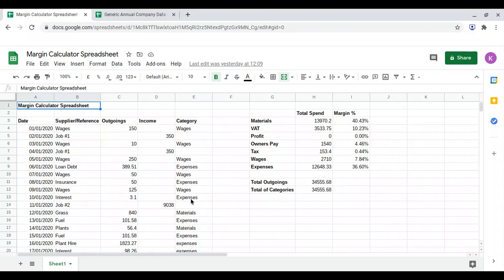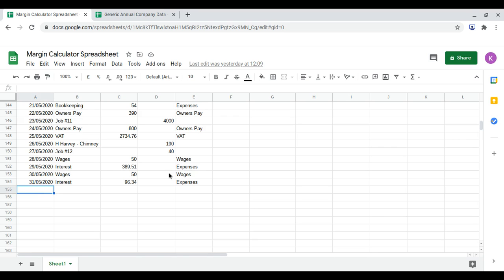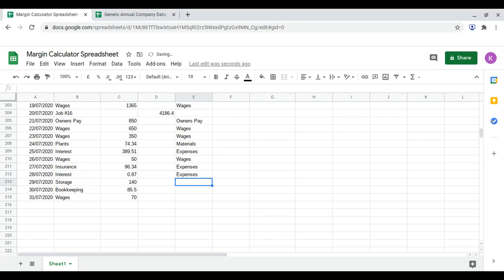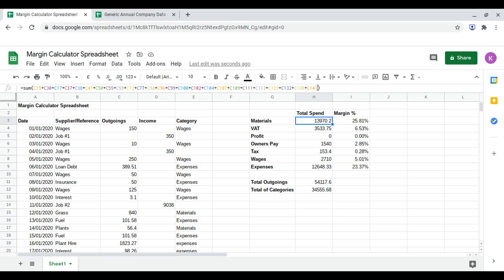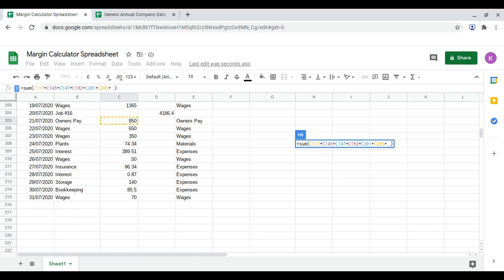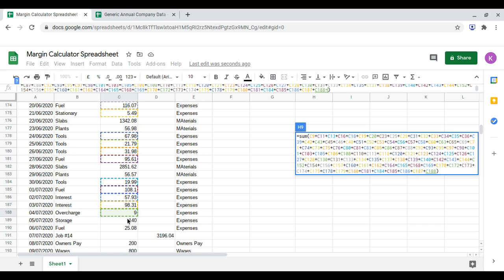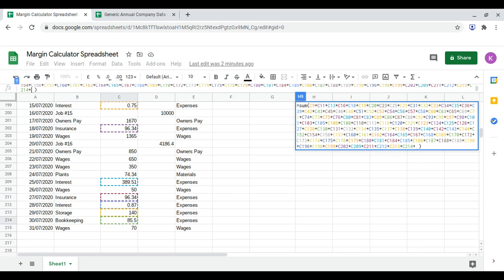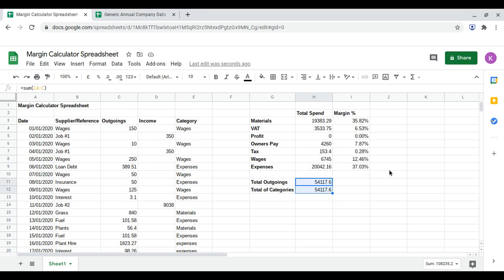Creating Your First Finance Department with Elevate Profit - Day 6, Task 6 (Be Careful! A lesson...)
Day 6 is another bitesize chunk of transactions for you to do. The video us a little longer than normal, as you will notice I made a mistake and had to redo a big part of it. So lesson learned, be careful!

It just goes to show, I'm going this live along with you. So we're putting the time in too to get this finished.

Another couple of days of this and we will be pretty much done with this part and ready for the next!